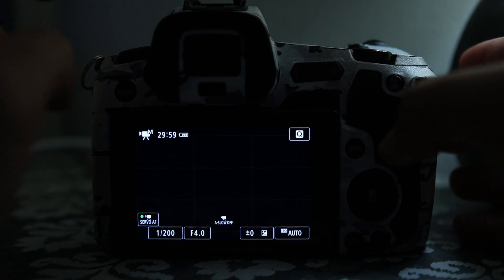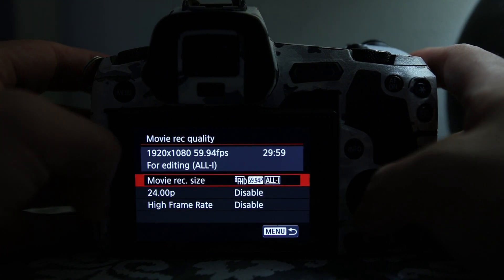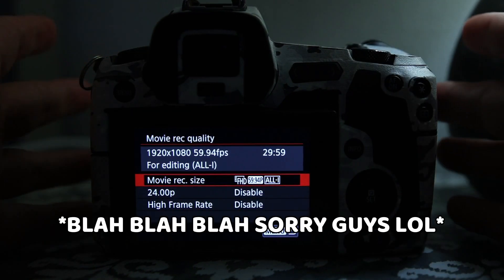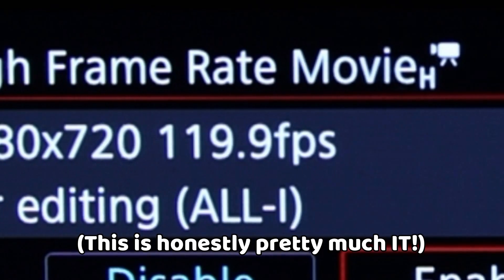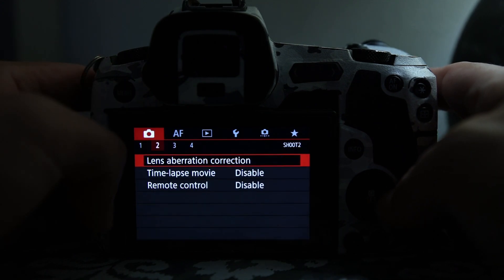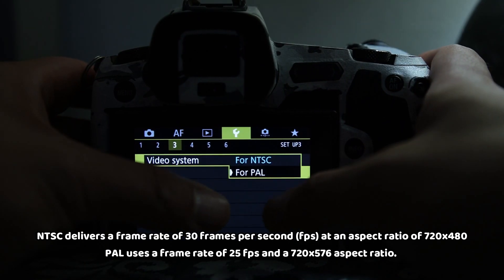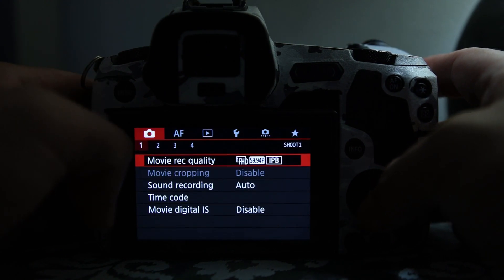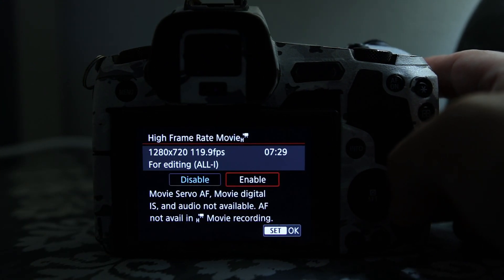Learn how to shoot 120fps on the Canon EOS R in Less than 2 minutes! (Beginners Quick Guide)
I'm usually photography focused, but from time to time I try to shoot video as well. It was an absolute struggle trying to figure out how to shoot 120fps with this camera lol.  And while I'm still learning and figuring this out, if there's any beginners out there I figure I can save you some time.  Hope this helps! :)